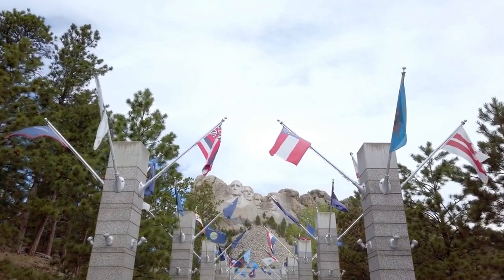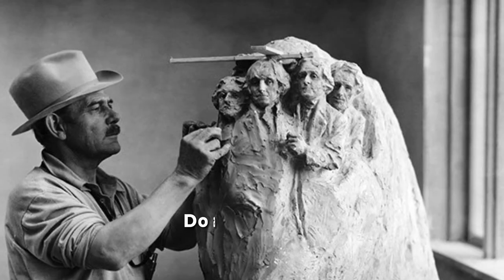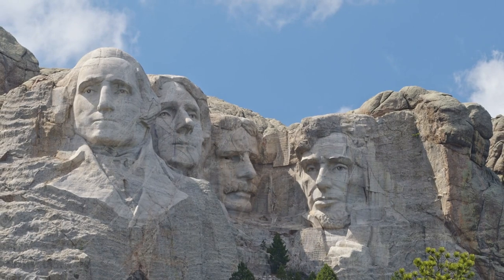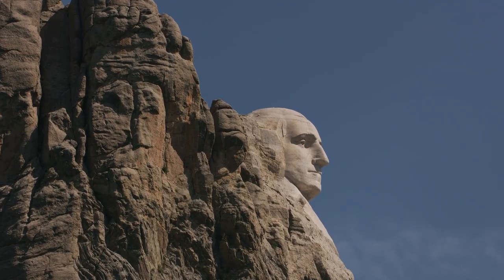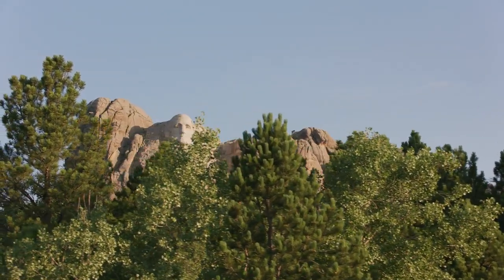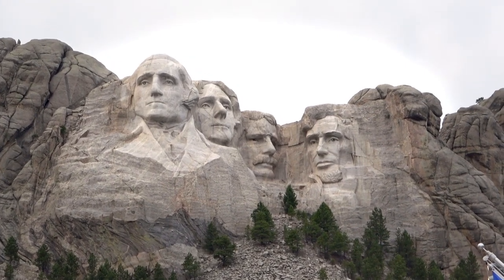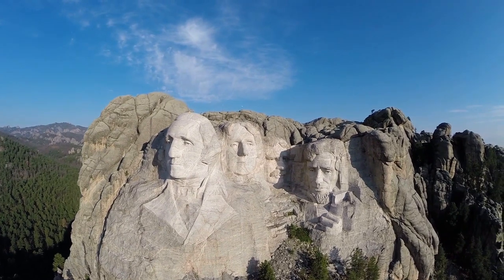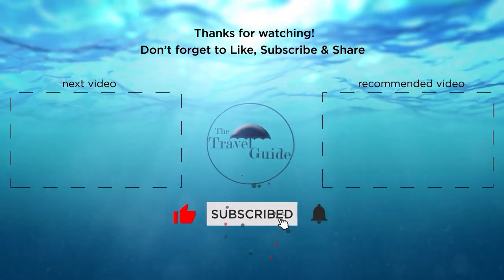The Fascinating Story Behind Mount Rushmore | South Dakota Travel Guide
Mount Rushmore, a national memorial located in the Black Hills of South Dakota, is an iconic symbol of American history and ingenuity. Carved into the granite face of the mountain, the monument features the colossal sculpted heads of four American presidents: George Washington, Thomas Jefferson, Theodore Roosevelt, and Abraham Lincoln.

🔥Top Rated Travel Gadgets! ⬇️

1. International Power Adapter 150 Countries
2. Hard-shell Suitcase/Luggage #1 best seller
3. Charging Cable, 6 in 1 Key Ring cable set
4. Bose Wireless Noise Canceling Headphones
5. Power Bank, Smart Device #1 Seller